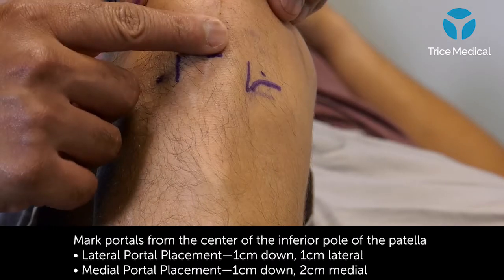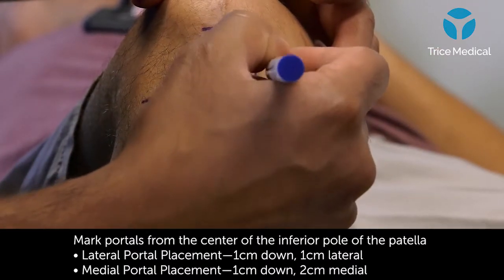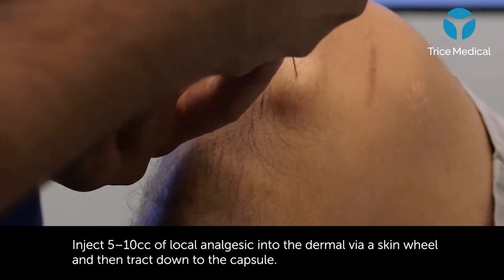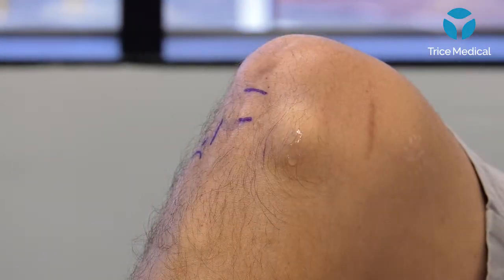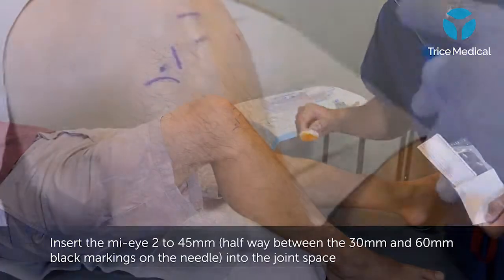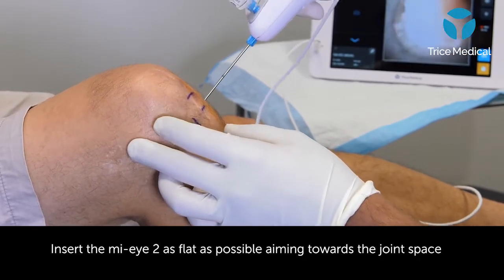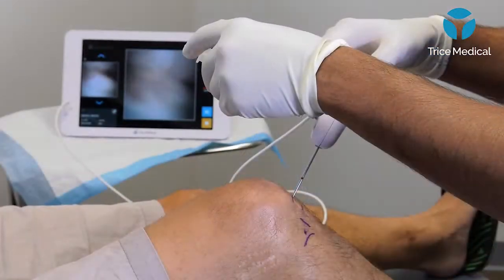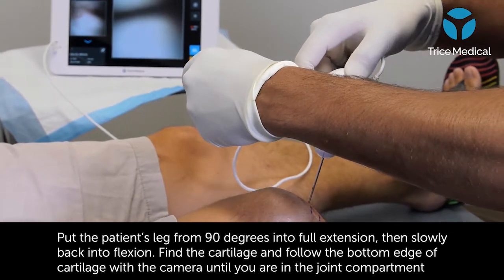Dr. Nirav Amin l mi-eye Knee Technique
Dr. Nirav Amin demonstrates his technique as well as tips and tricks for using mi-eye in the knee.